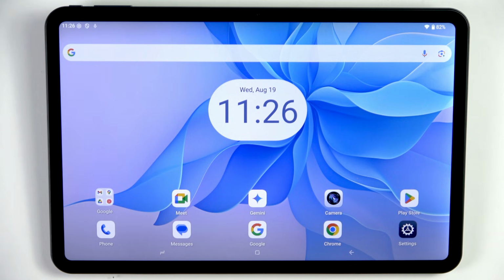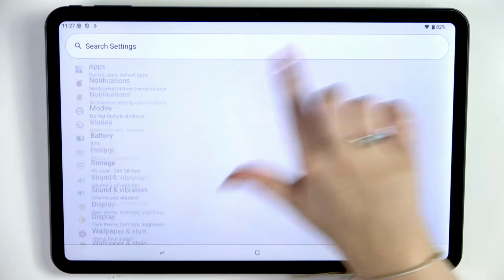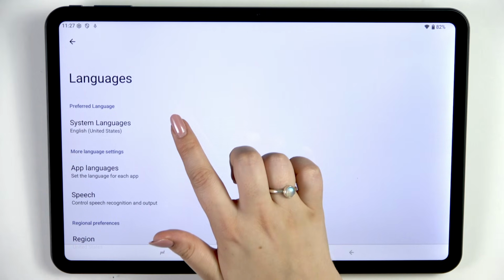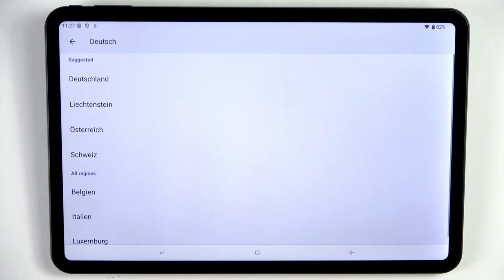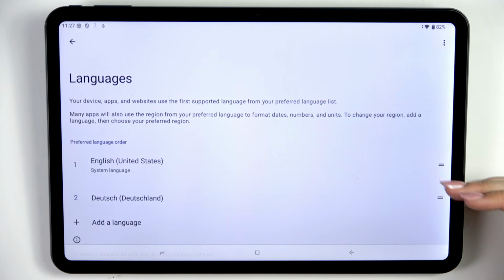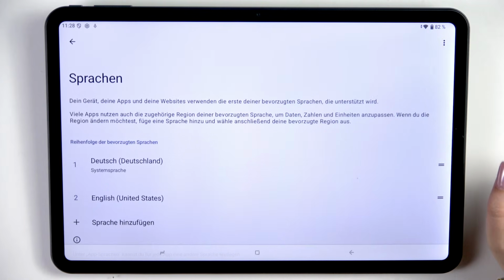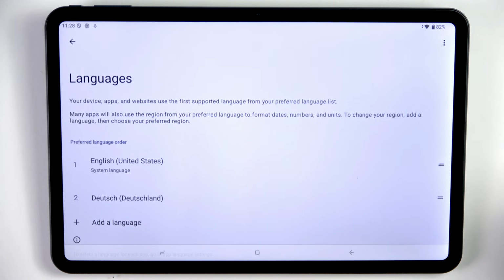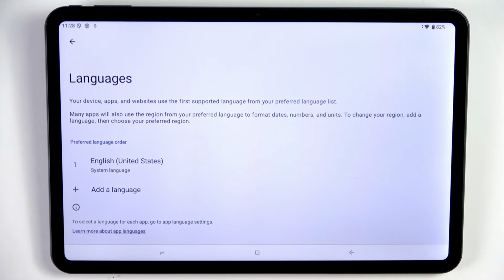DOOGEE Tab G6 Max – How to Change System Language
In this video I show how to change the system language on the DOOGEE Tab G6 Max so you can switch your display language instantly. You'll open Settings via the gear icon, scroll down to System, and tap Language and region followed by System languages. Tap the plus icon to add a language from the full list, then hold and drag it to the first position to make it primary before confirming by tapping Change on the right. I also explain how to remove languages using the three dots icon and trash bin.

How to change system language on DOOGEE Tab G6 Max?
How to set primary display language on DOOGEE Tab G6 Max?
How to remove unwanted languages from DOOGEE Tab G6 Max?

0:00 Intro - DOOGEE Tab G6 Max language settings guide
0:07 Open Settings and locate gear icon
0:17 Scroll down and tap System
0:25 Tap Language and region then System languages
0:34 Tap plus icon to add new language
0:43 Select language and optional region
0:50 Language applied but not yet primary
0:56 Hold and drag language to top position
1:03 Release and tap Change to confirm
1:09 System displays in new language
1:27 Tap three dots to manage language list
1:34 Delete unwanted language from list
1:42 Wrap up - like and subscribe